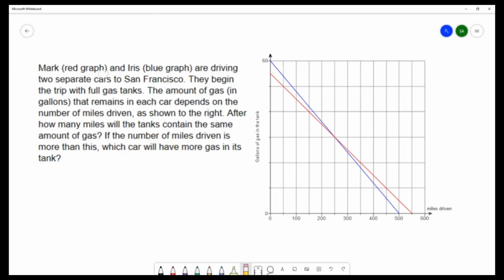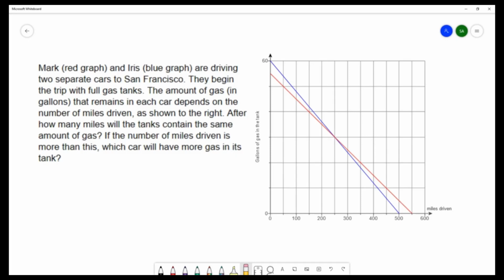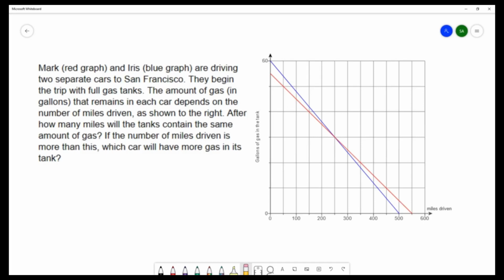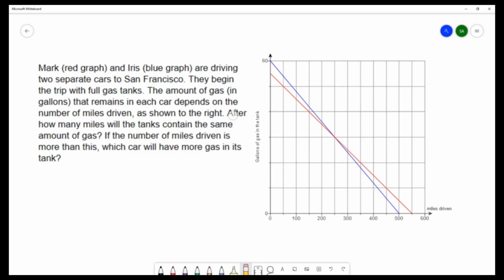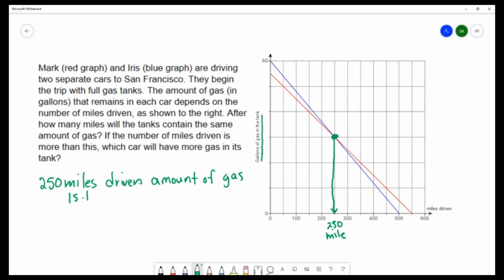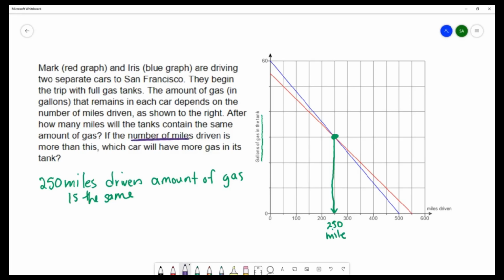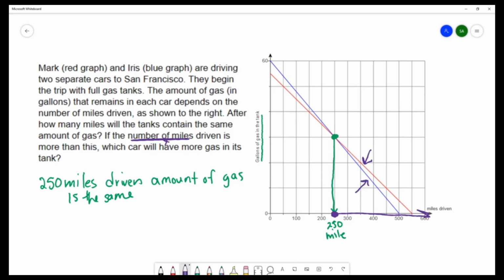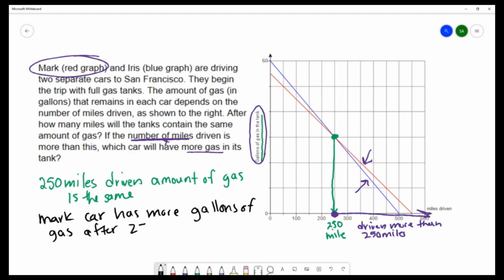Using the Graph: After How Many Miles do the Cars have the same Gallons of Gas?